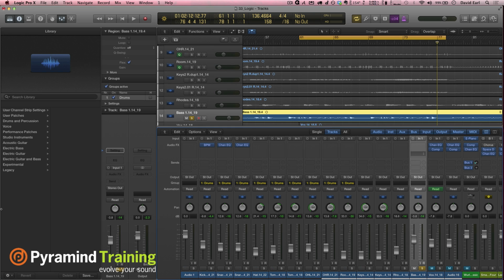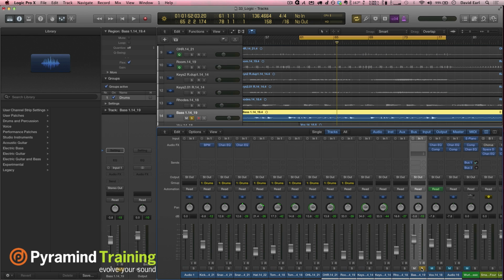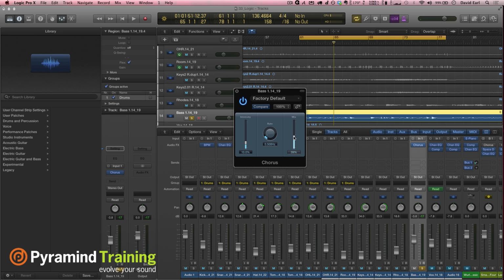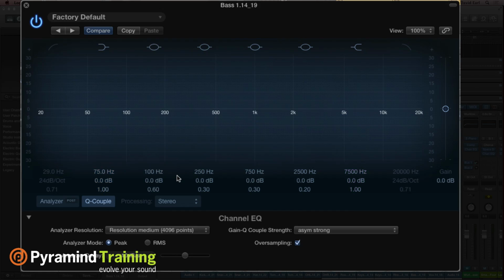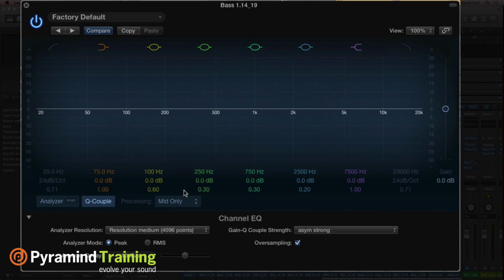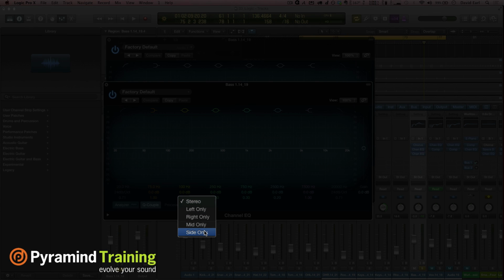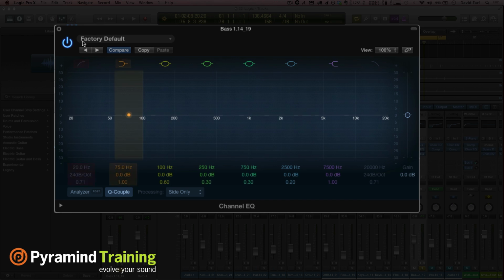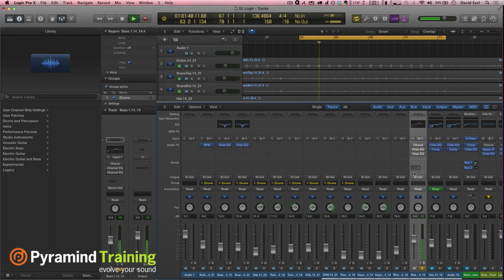How to Create Bigger Stereo Bass | Low End Theory | sflogicninja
Most people think of bass as a mono sound only. This is good for mixing but can be boring in headphones.  Here, the 'sflogicninja' shows you how to use Mid-Side techniques to create a bigger and stereo bass while keeping it mono compatible.